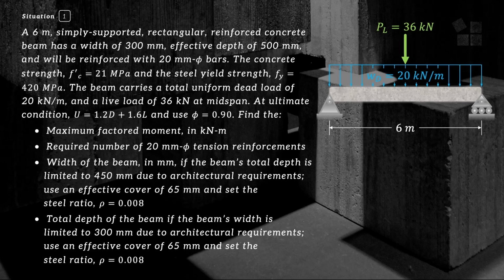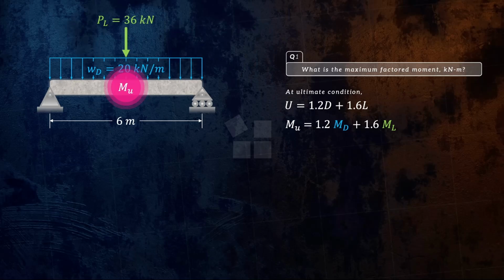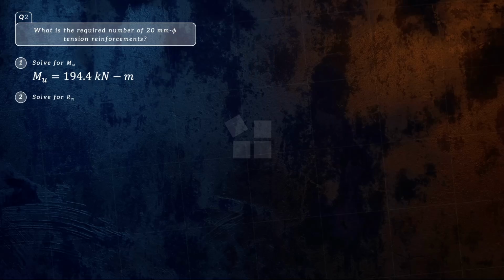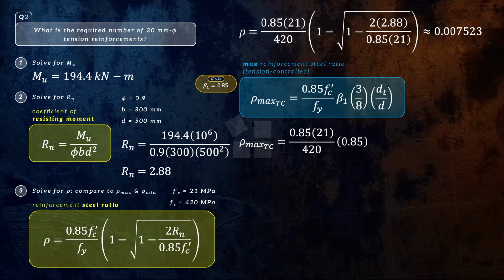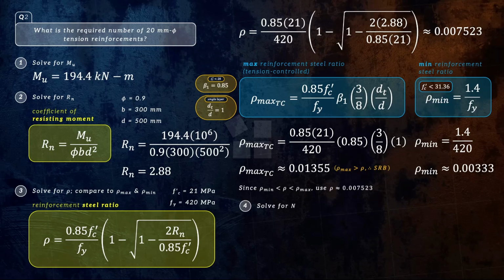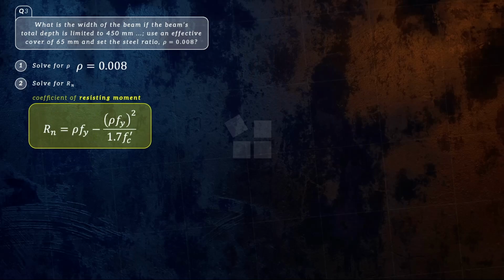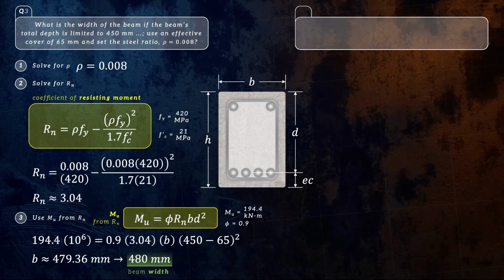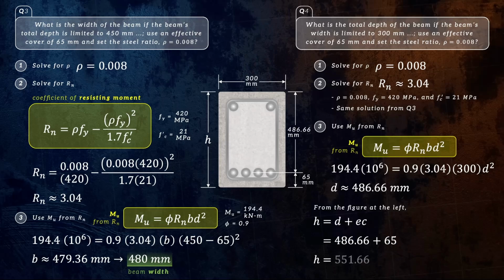[PSAD] Reinforced Concrete Design: Singly-Reinforced Beams | Example Situation 1 | CE Blocks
Happy 2026! In this video, CE Blocks breaks down a problem under Reinforced Concrete Design, an essential topic in Civil Engineering included in Principles of Structural Analysis and Design, a part of the Civil Engineering Licensure Examination.

Situation:
A 6 m, simply-supported, rectangular, reinforced concrete beam has a width of 300 mm, effective depth of 500 mm, and will be reinforced with 20 mm-Φ bars. The concrete strength, f'c = 21 MPa and the steel yield strength, fy = 420 MPa. The beam carries a total uniform dead load of 20 kN/m, and a live load of 36 kN at midspan. At ultimate condition, U = 1.2D+1.6L and use Φ = 0.90. Find the:
   1. Maximum factored moment, in kN-m
   2. Required number of 20 mm-Φ tension reinforcements
   3. Width of the beam, in mm, if the beam’s total depth is limited to 450 mm due to architectural requirements; use an effective cover of 65 mm and set thesteel ratio, ρ = 0.008
   4. Total depth of the beam if the beam’s width is limited to 300 mm due to architectural requirements; use an effective cover of 65 mm and set the steel ratio, ρ = 0.008

About CE Blocks:
CE Blocks is created by a Registered Civil Engineer in the Philippines who has a goal of making high-quality education accessible to Filipinos, especially to future RCEs. On this channel, you will (for now) find videos related to Civil Engineering Licensure Examination problems. 🫶